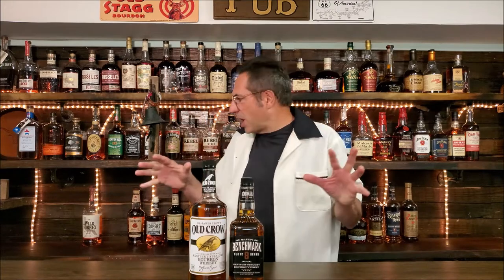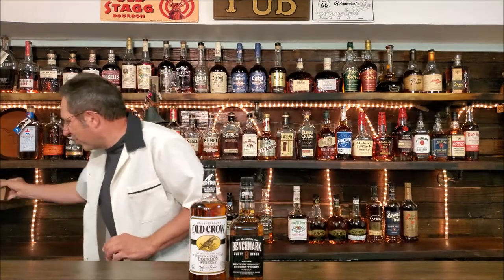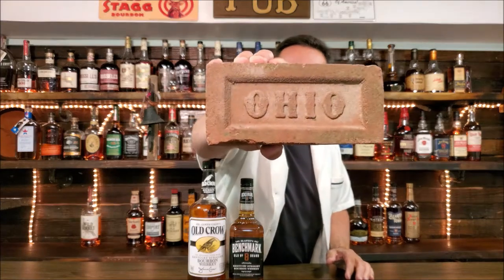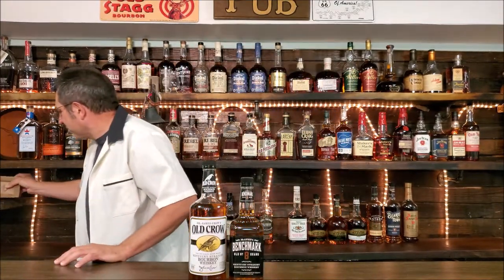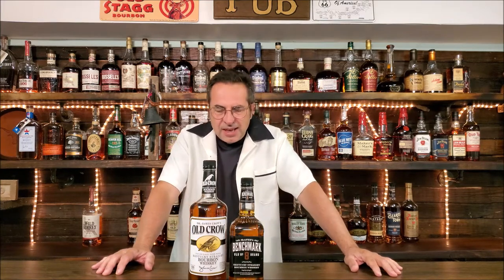Benchmark VS Old Crow BOTTOM SHELF BOURBON BATTLE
Bottom Shelf Battle! Old Crow VS Benchmark... is there a clear winner?